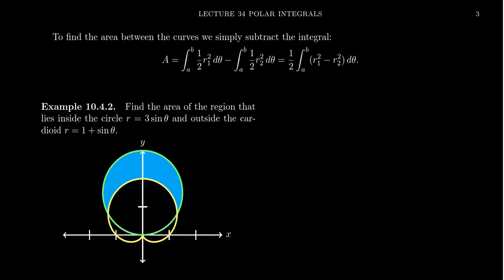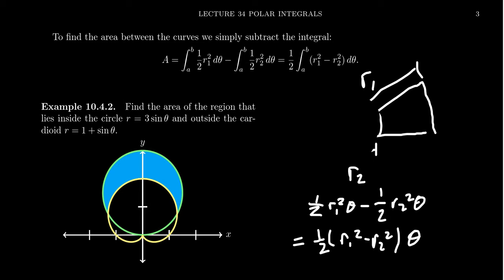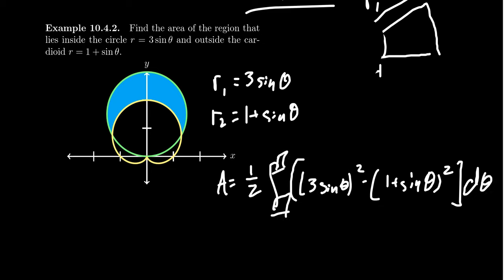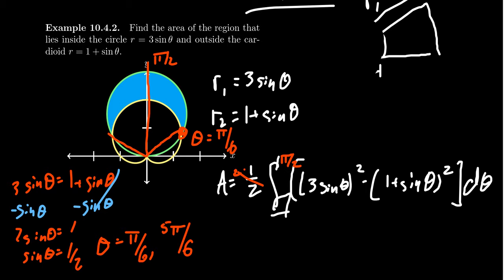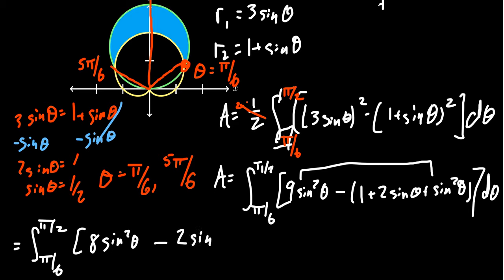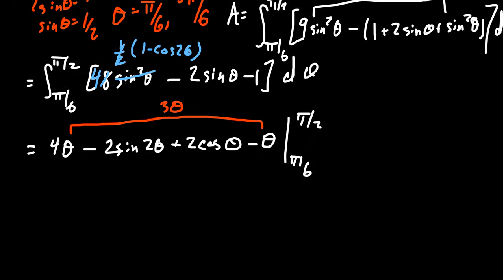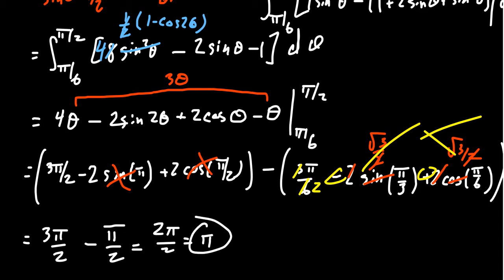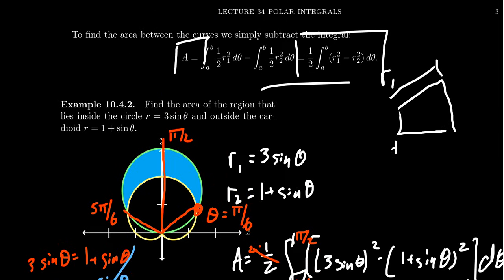Polar Functions and Area Between Two Curves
In this video, we discuss area between two polar curves and adapt our usual notion of definite integrals to compute this area.

This is lecture 34 (part 2/3) of the lecture series offered by Dr. Andrew Misseldine for the course Math 1220 - Calculus II at Southern Utah University. A transcript of this lecture can be found at Dr. Misseldine's website or through his Google Drive